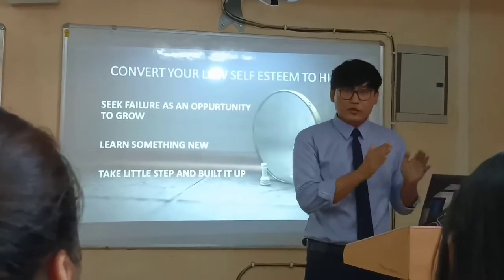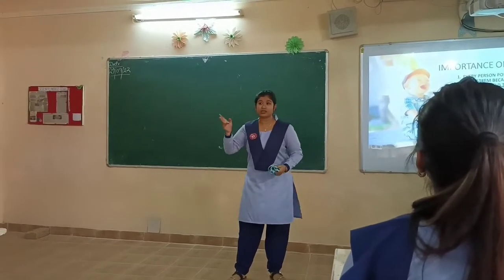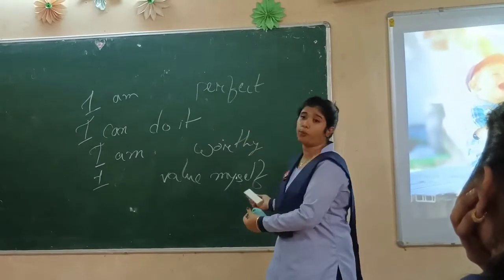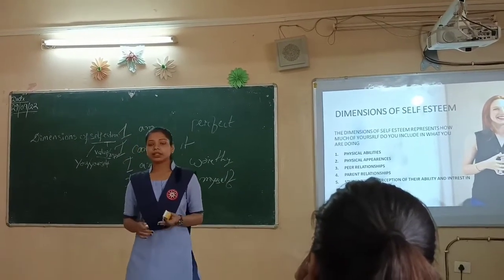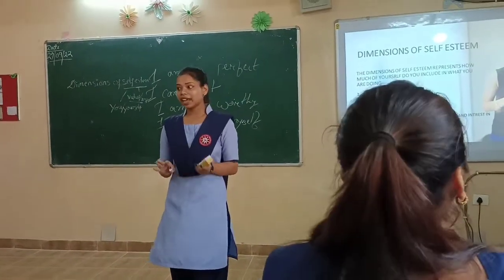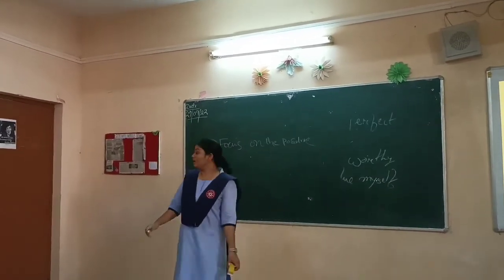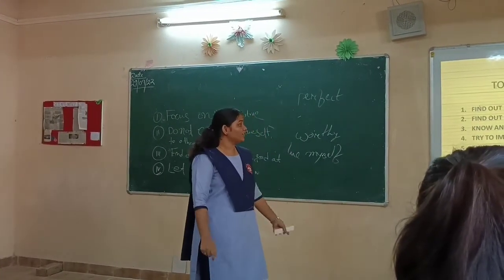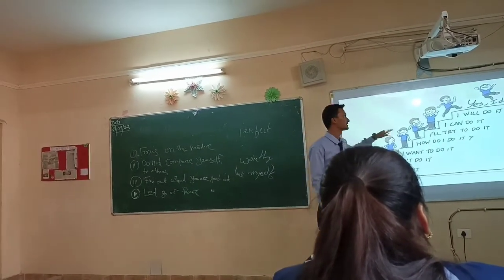Group-9 // Self-esteem & it's dimensions tools to develop Self-esteem //